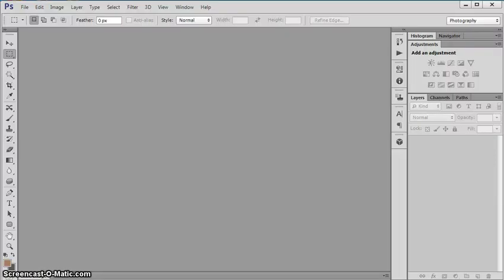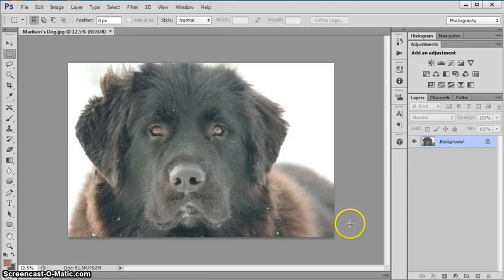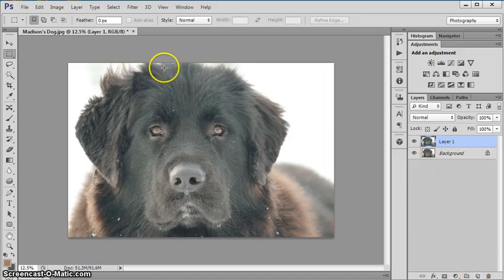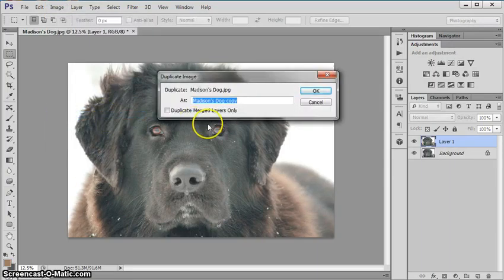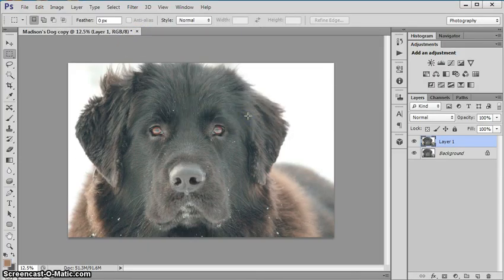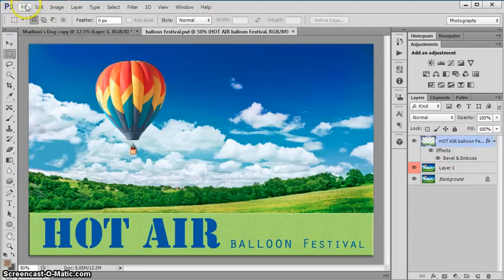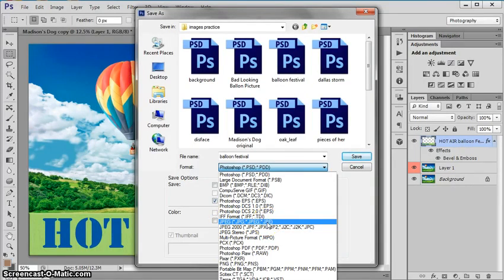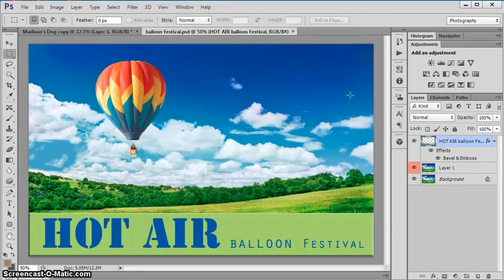Opening & Saving with Photoshop